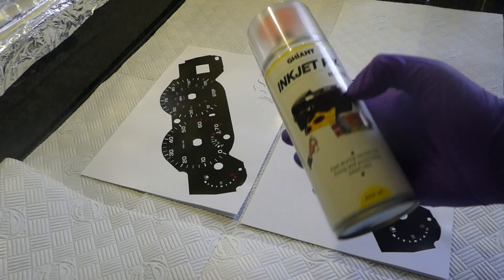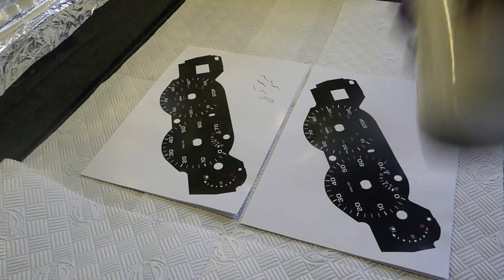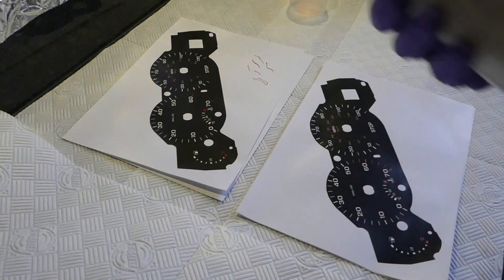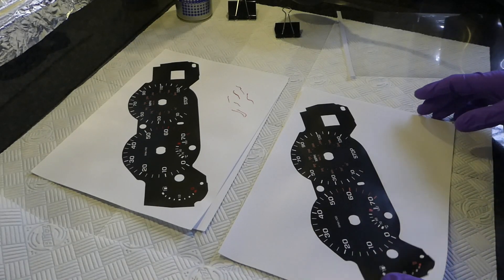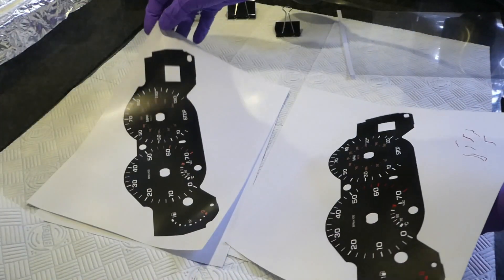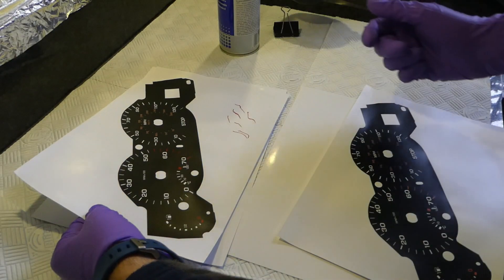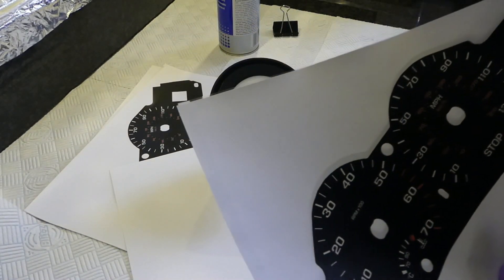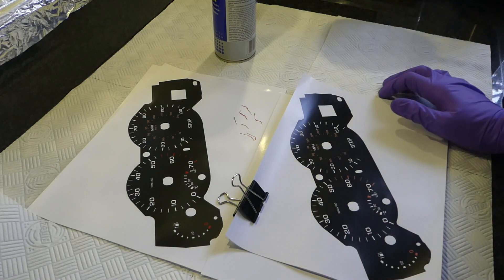7. How to print your own (DIY) speedometer (instrument cluster) - Matte Fixative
Part 7 Applying inkjet fixative to take the shine off

I used this particular inkjet fixative